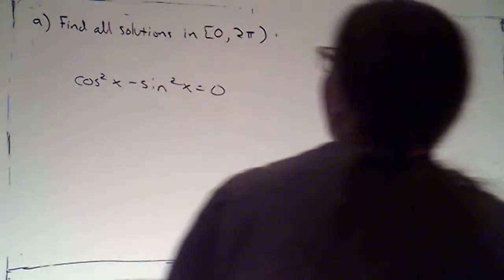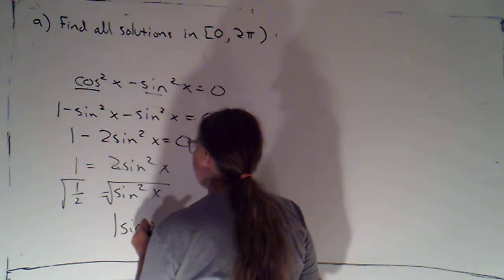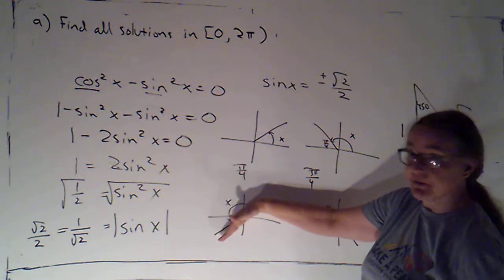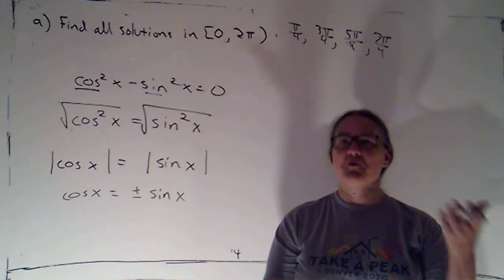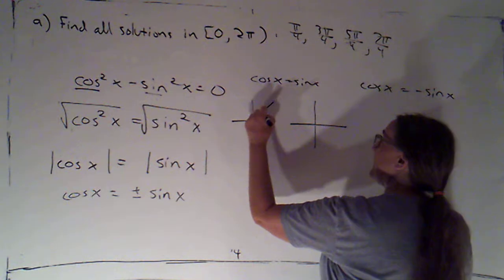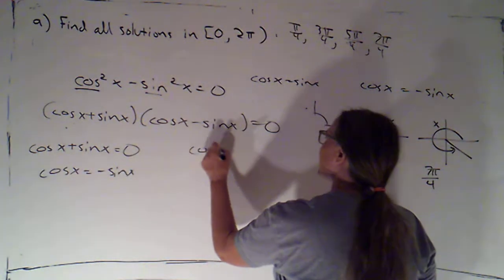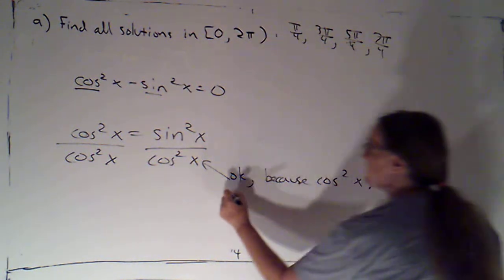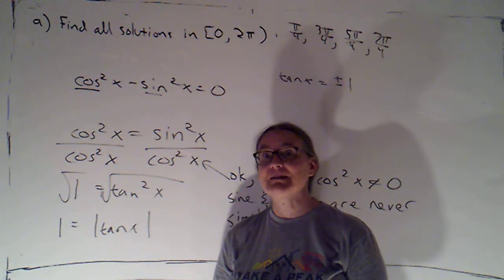Math 2 Section 5 5 part 18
We look at cos^2 x - sin^2 x = 0 and lots of different ways to solve it.  (Challenge: there are more ways than we cover in this video.  Can you think of one?)